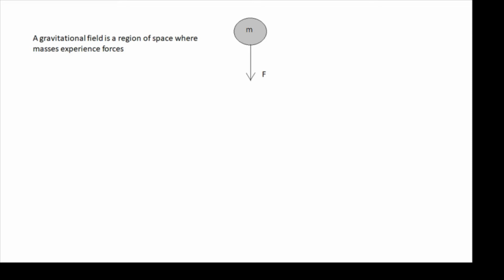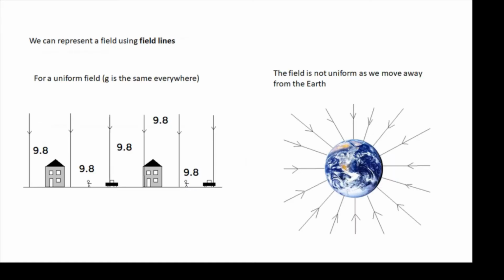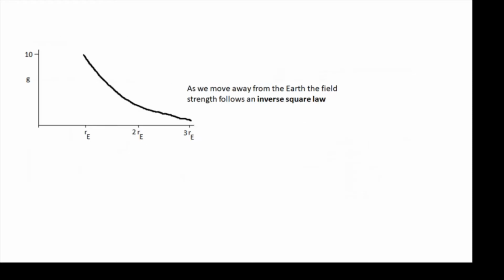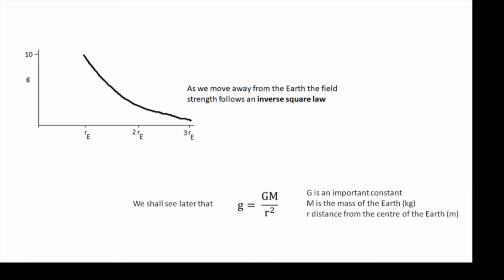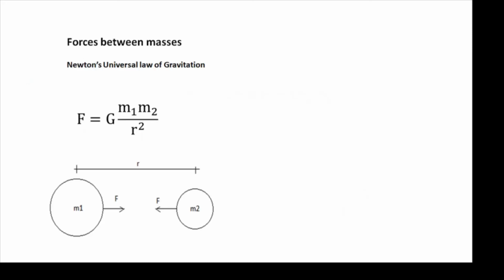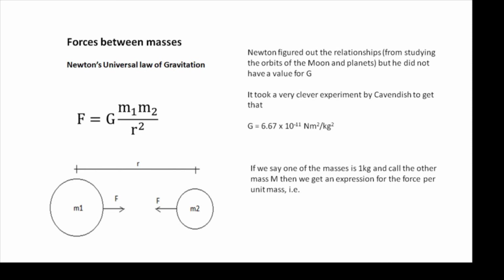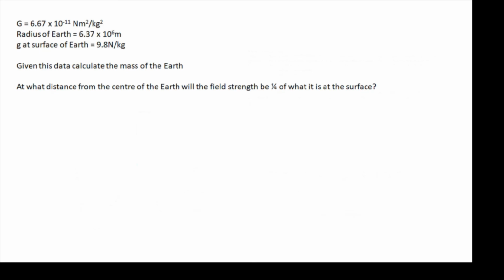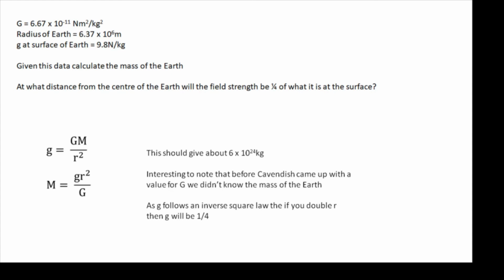Understanding Physics Gravitation 1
Gravitation for A Level Physics part 1

So far I have covered all the year 2 topics:
Best wishes
Dave